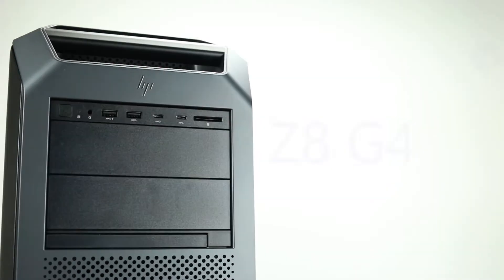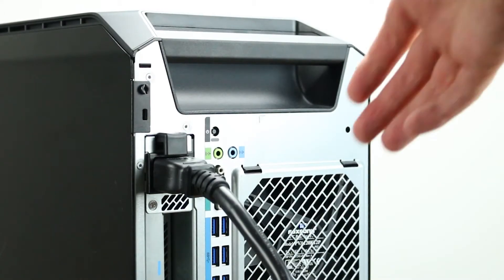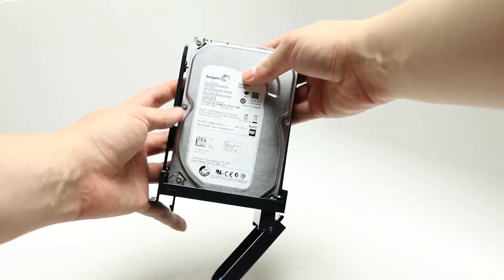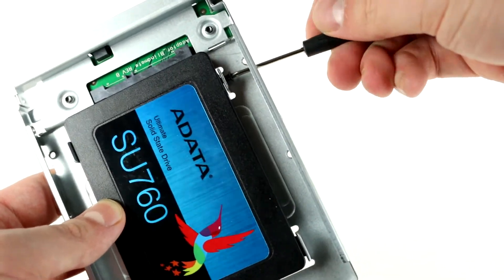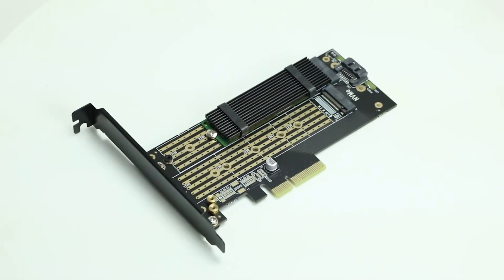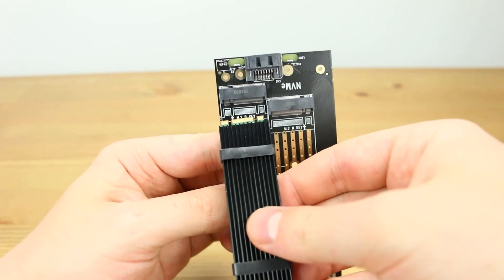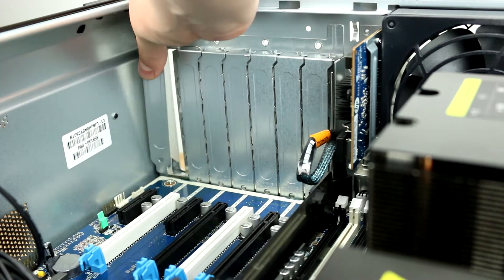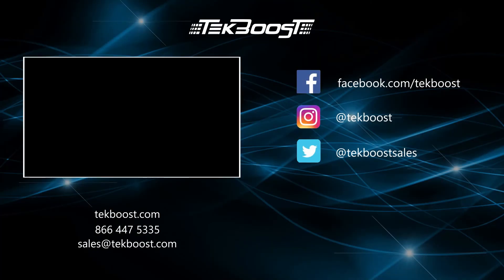HP Z8 G4 Hard Drive Installation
In this video, we will teach you the proper way to install hard drives, solid state drives, and m.2 nvme drives into your HP Z8 G4 Workstation.

For more information and great on Dell and HP servers, workstations, and laptops, please